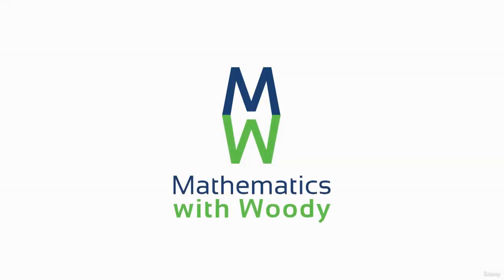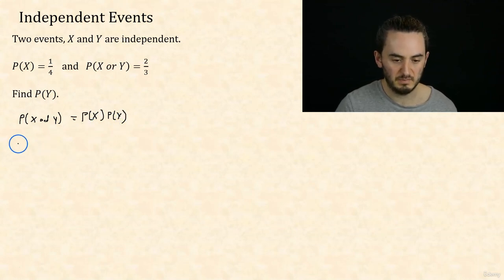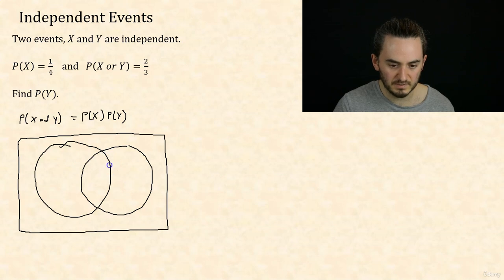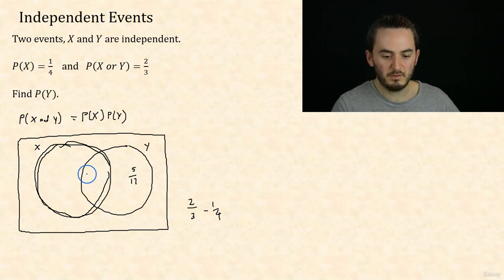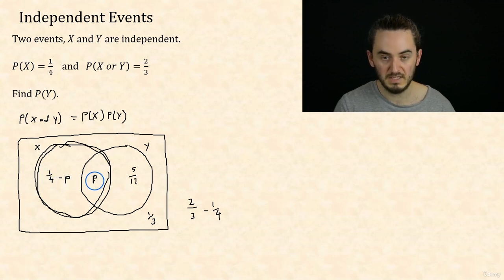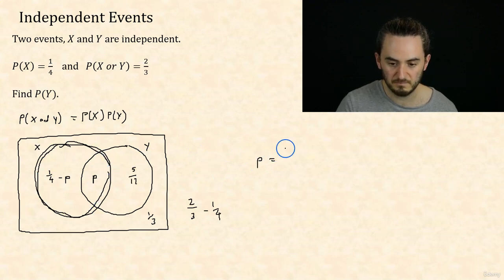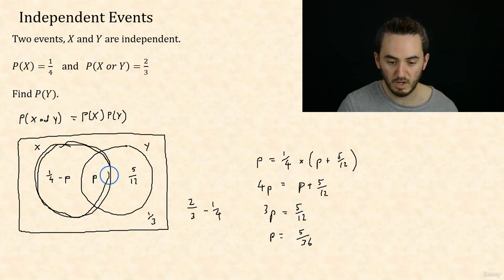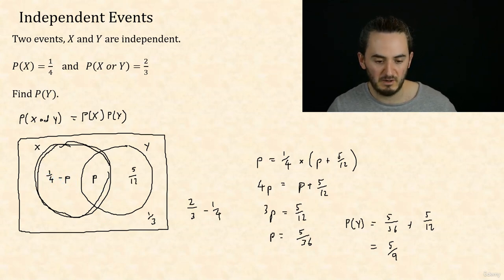4 -Independent Events (Part 2) | CIE A Level Probability & Statistics 1